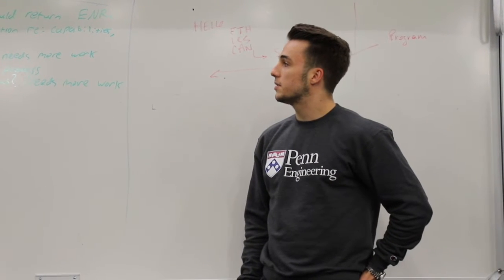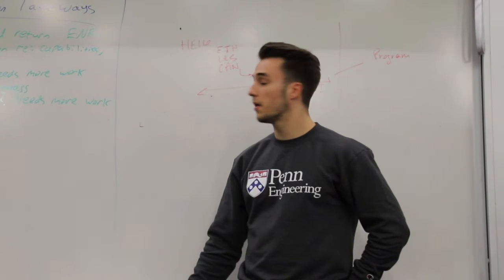Eth 222 Takeaways